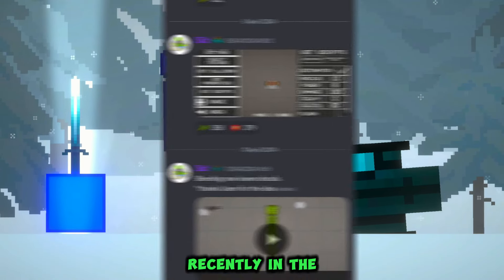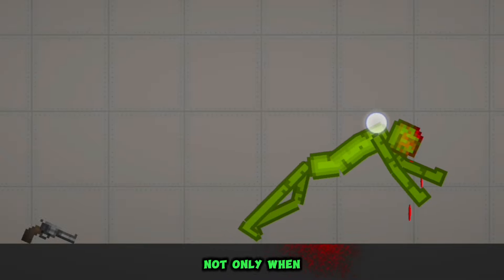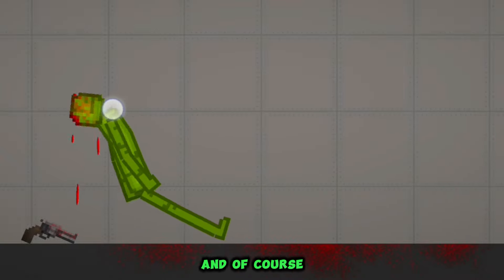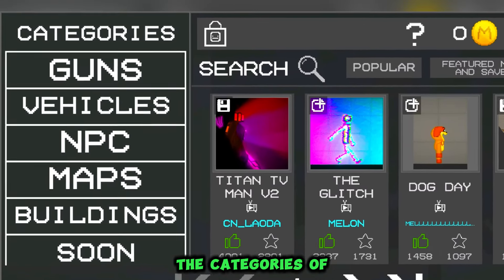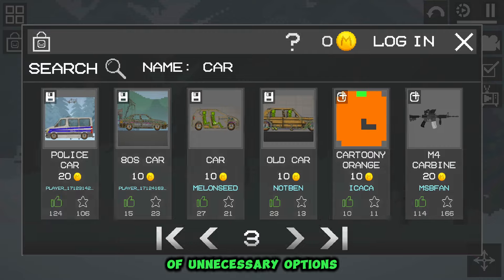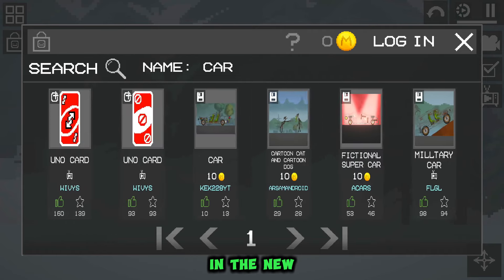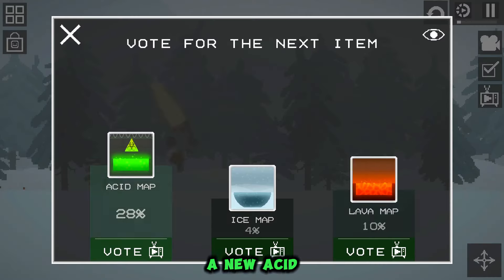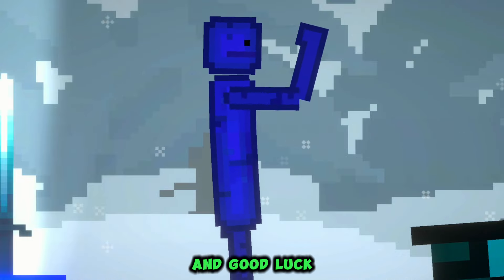UPDATE 23.0: WHAT NEW WILL BE ADDED in Melon Playground?